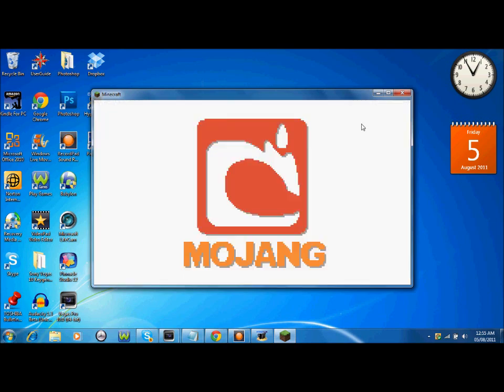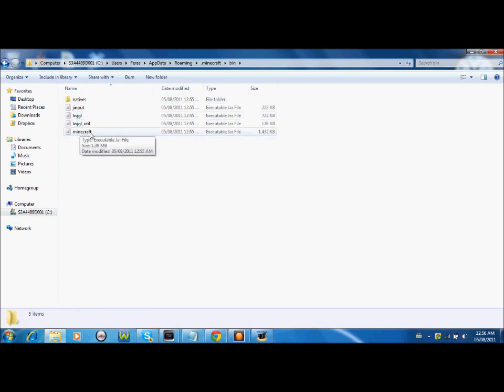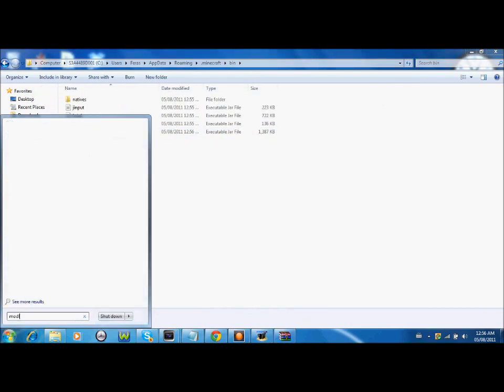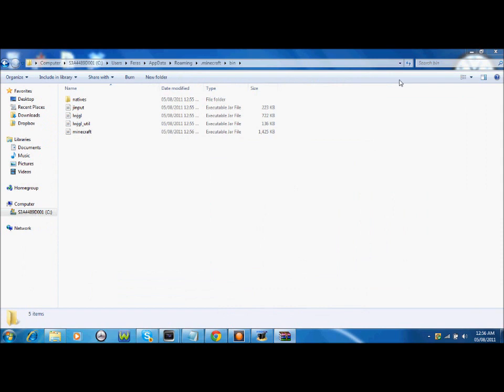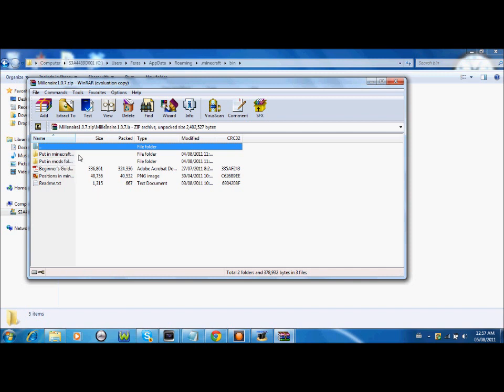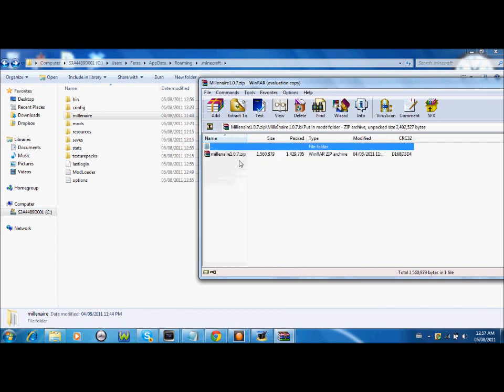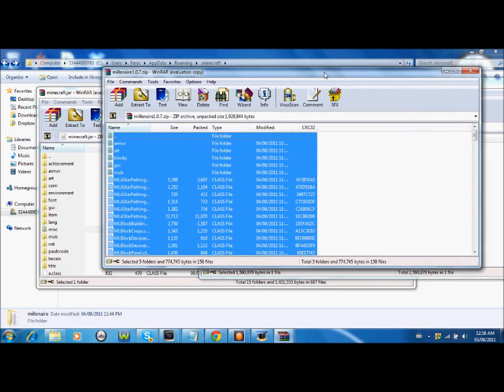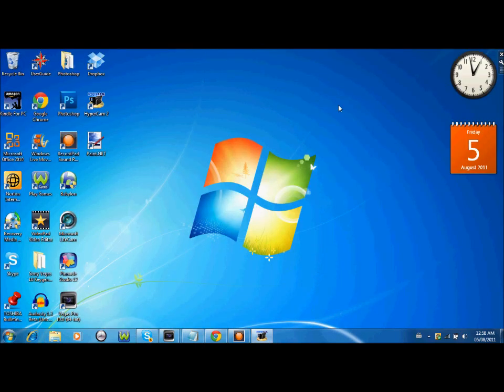EffectsandTutorials - How to Install Millenaire Mod 1.7.3 for Minecraft ( Windows )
Hey Guys xGR4NTS here and today we have a tutorial for you guys on how to install the millenaire mod for minecraft. P.S = If yout want to find a nerby village, tap ' v '

ModL